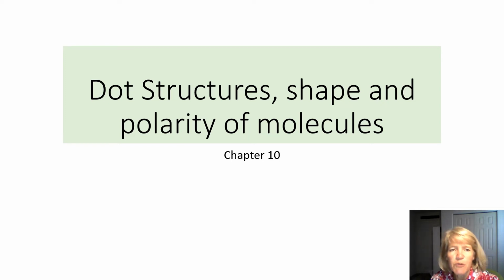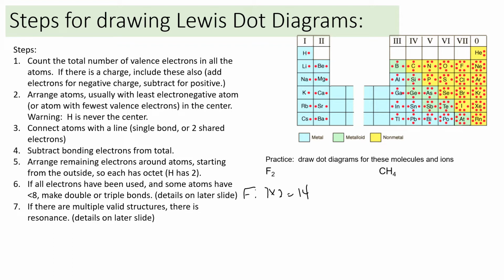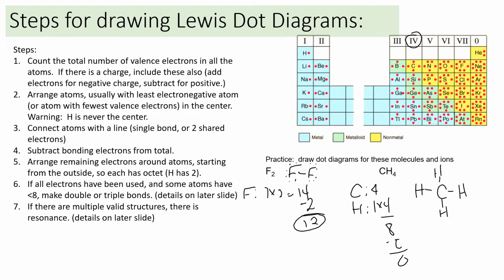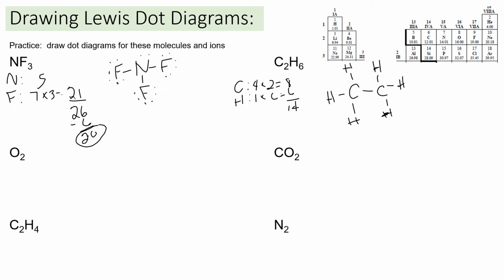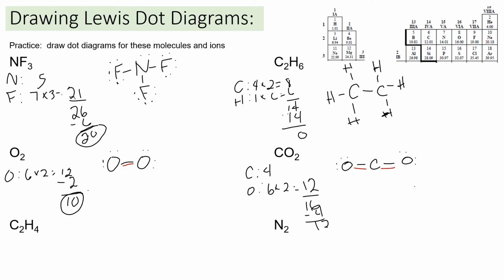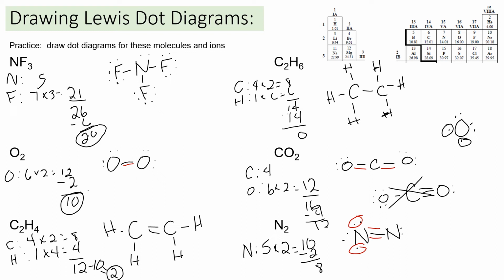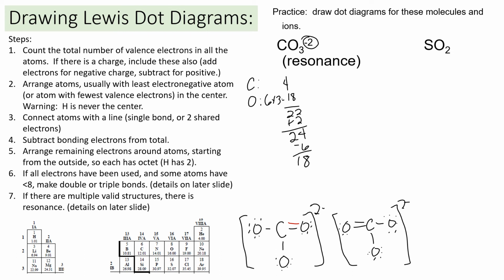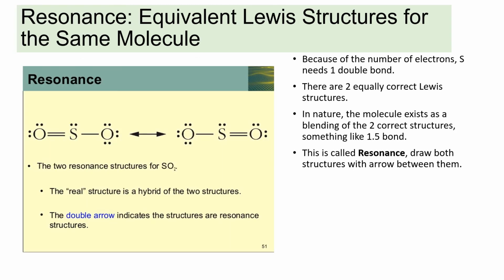10 Dot Structures Lewis structures audio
Lewis dot structures of atoms, ionic compounds and molecular compounds